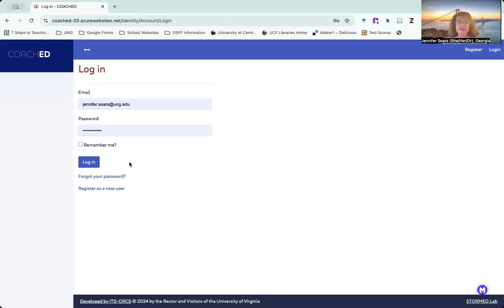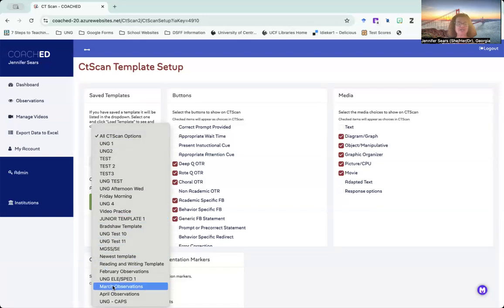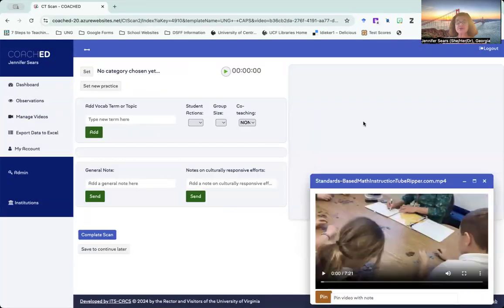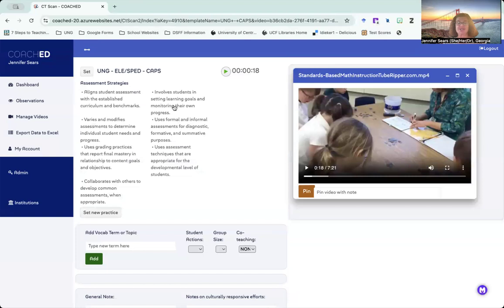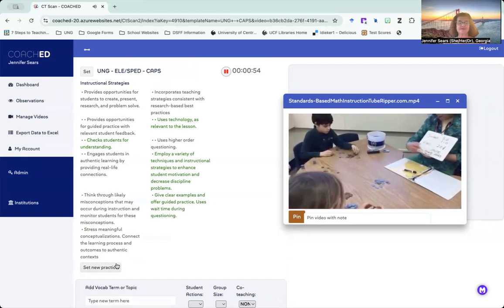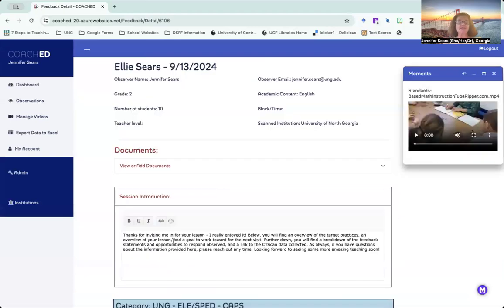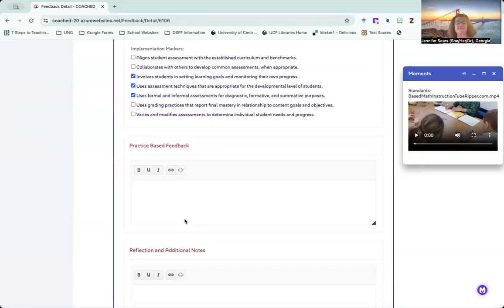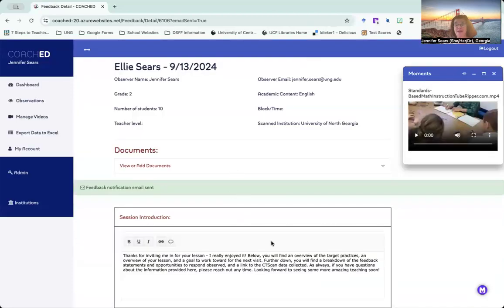Updated COACHED Video